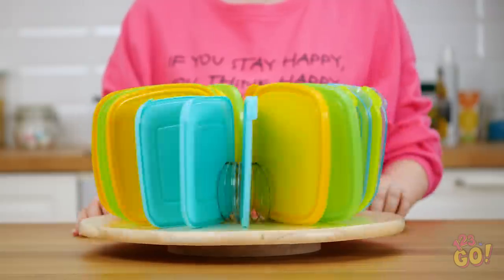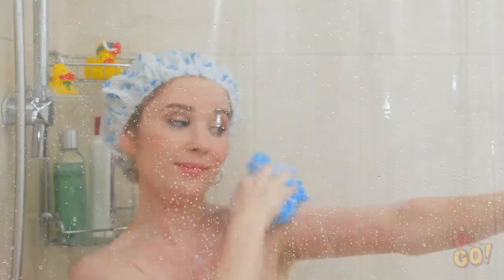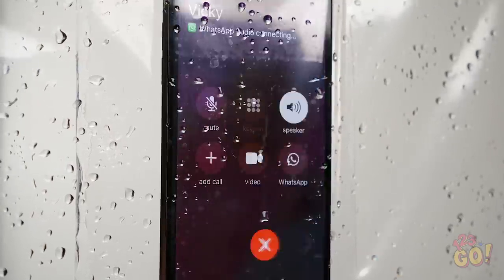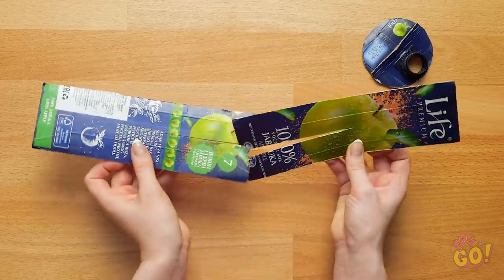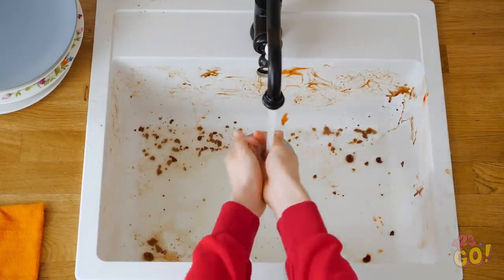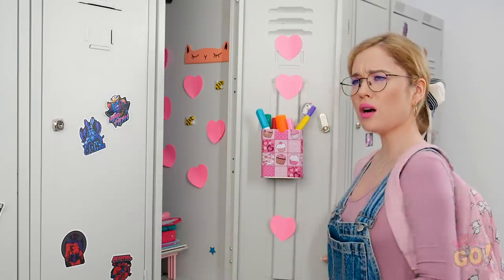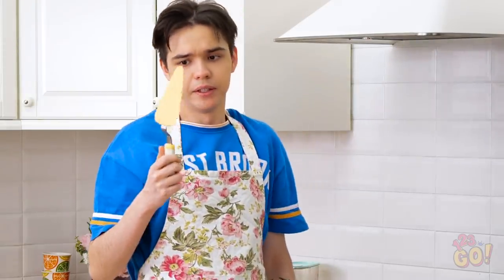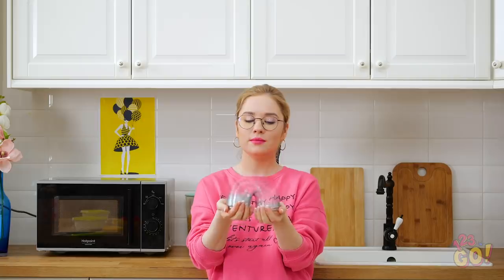LAZY CLEANING HACKS AND TIPS || Organization And Household Hacks by 123 GO!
Home is where the heart is. And it’s also where all your stuff is! But don’t worry, we’ve got some organization hacks that will keep you sane whenever your’e home sweet home.

Did you find these home organization hacks useful? Then send this video to your other fellow neat freaks! YouTube channel for more helpful videos just like this one!